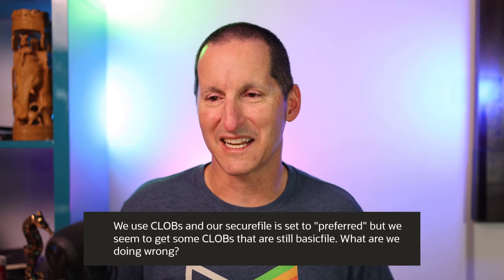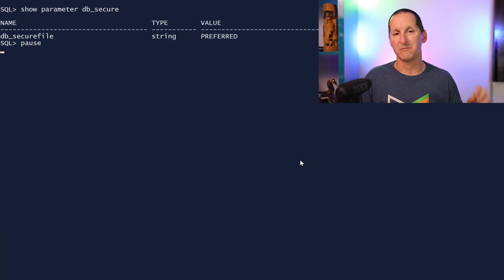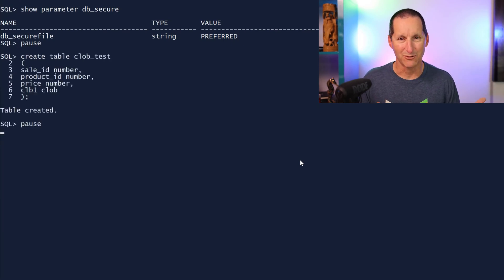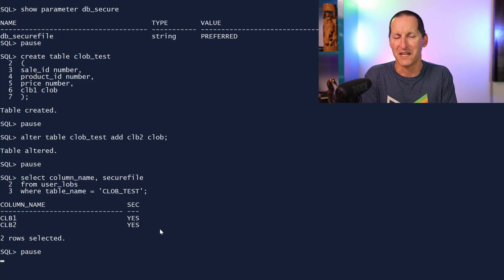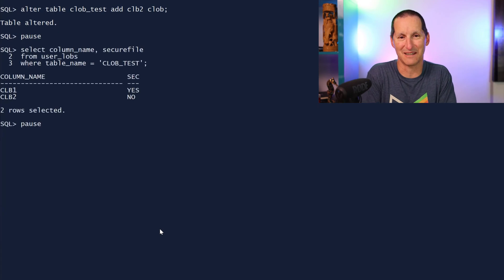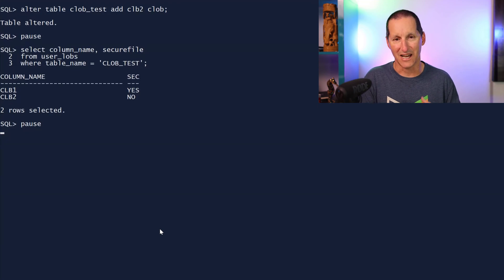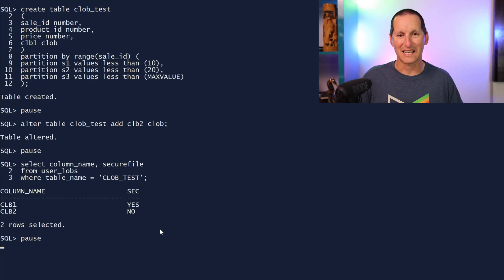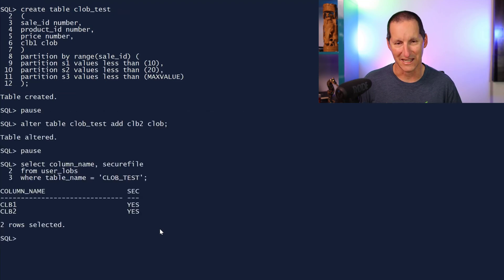Check this setting carefully for SECUREFILE lobs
We all know that SECUREFILE lobs are a better option than the traditional BASICFILE configuration. But even if you tell the database you want to use SECUREFILE, you might still get a the old style. Here is how to avoid this problem.

The Podcast!